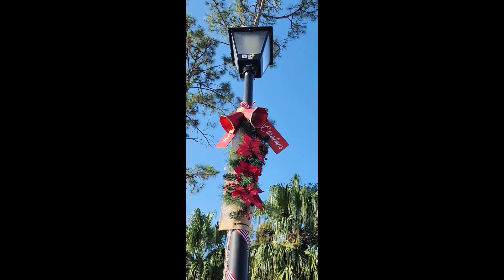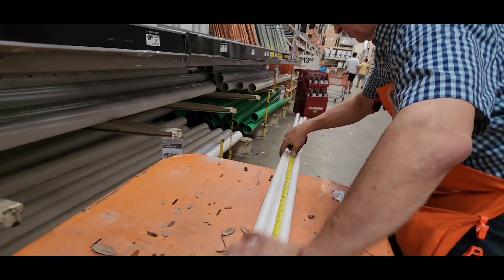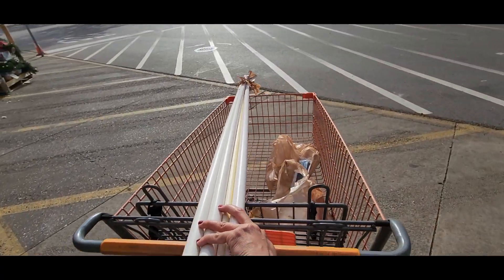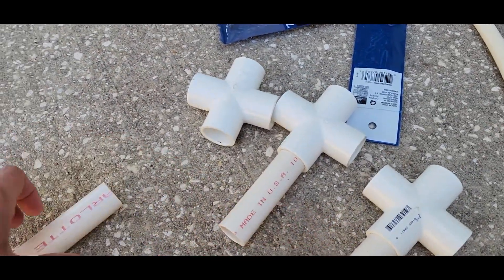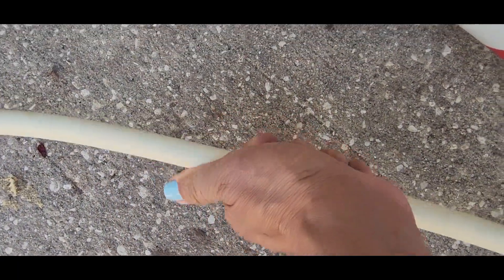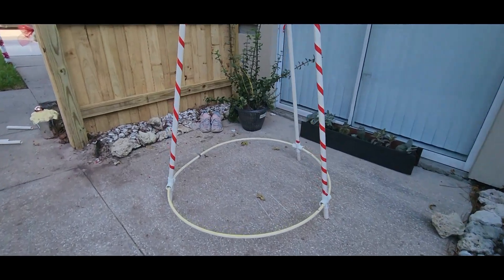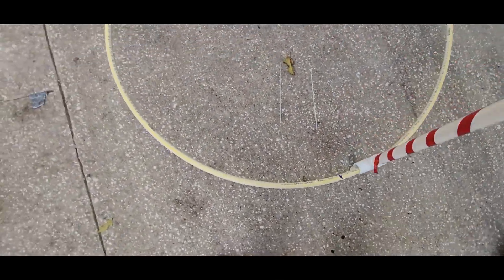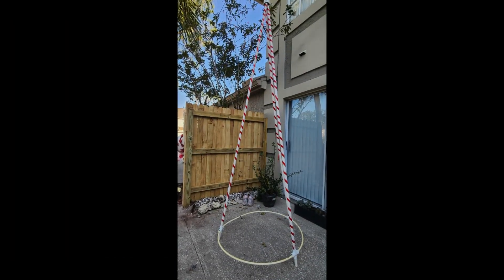10" Christmas tree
That is how the YouTube algorithm lets other people find this video and  it also keeps me motivated. Leave me your sweet comments bellow. I always like to read them!!!